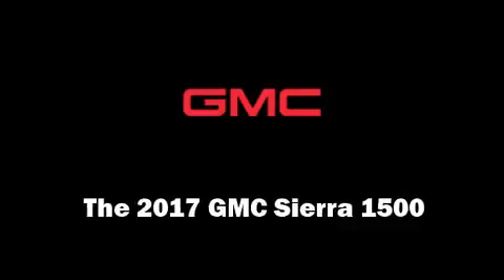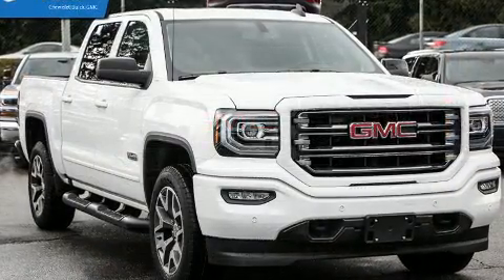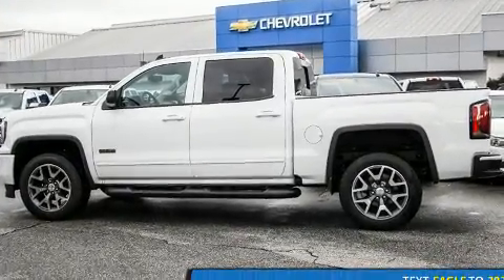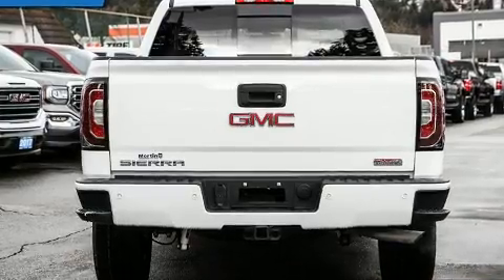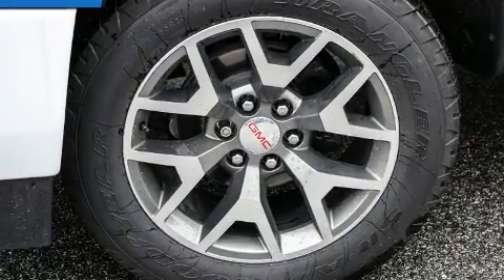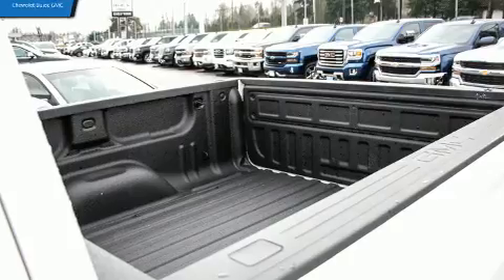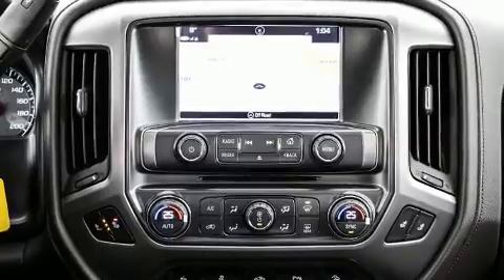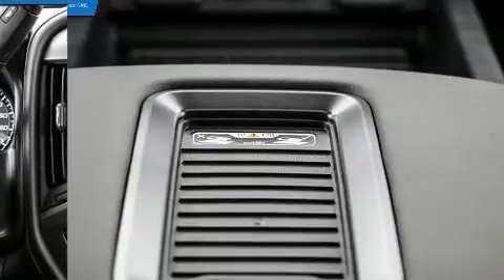2017 GMC Sierra 1500 SLT in Coquitlam, BC V3E 1K9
2595 Barnett Highway.

Step into the 2017 GMC Sierra 1500. Smooth gearshifts are achieved thanks to the powerful 8 cylinder engine, and for added security, dynamic Stability Control supplements the drivetrain. Four wheel drive allows you to go places you've only imagined. Top features include cruise control, a power seat, an automatic dimming rear-view mirror, automatic dimming door mirrors, heated seats, tilt steering wheel, an overhead console, and 1-touch window functionality. Features such as automatic climate control and leather upholstery prove that economical transportation does not need to be sparsely equipped. Power adjustable pedals allow the driver to optimize his or her driving position, enhancing visibility, comfort and safety. With high intensity discharge headlights illuminating your path, you'll always appreciate maximum visibility. Passenger security is always assured thanks to various safety features, such as: head curtain airbags, front SIDE impact airbags, traction control, brake assist, a panic alarm, onStar, and 4 wheel disc brakes with ABS. We pride ourselves in consistently exceeding our customer's expectations. Please don't hesitate to give us a call.